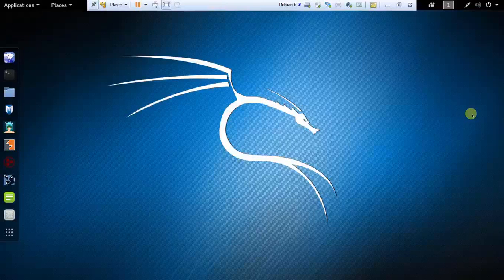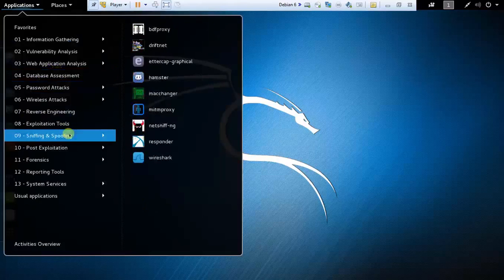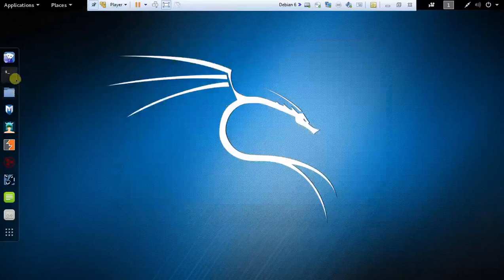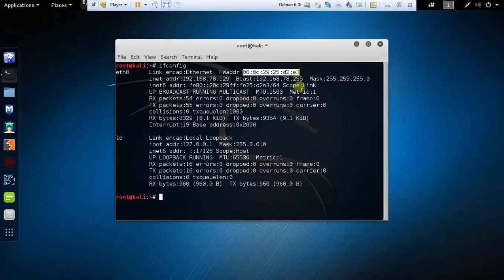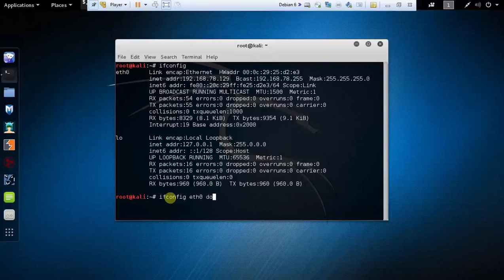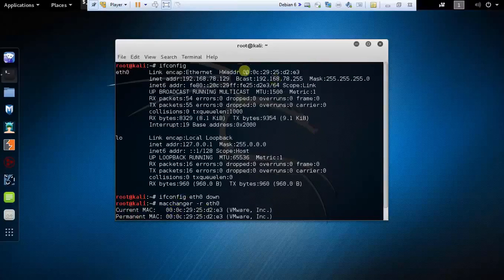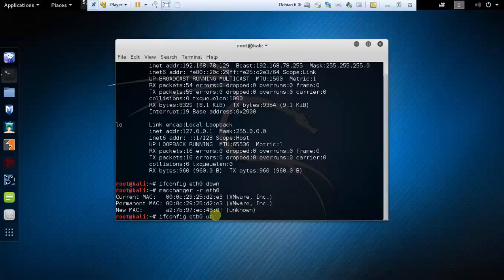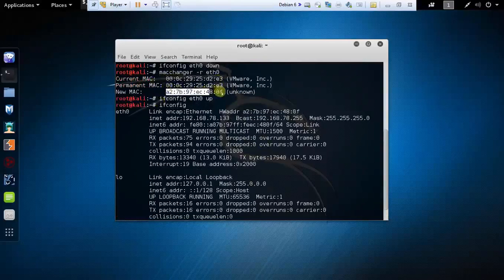Ethical hacking series for beginners E#05 MAC spoofing using KALI LINUX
Hi everybody,
Welcome to E#05 of Ethical hacking program. Mac address is a physical address which uniquely identifies every device. Using mac spoofing you can fool other devices like router and easily bypass any mac address filtering. Mac address is also useful to hide your identity on the internet , The router by which you are connected to the internet only records your mac address which you have already spoofed.